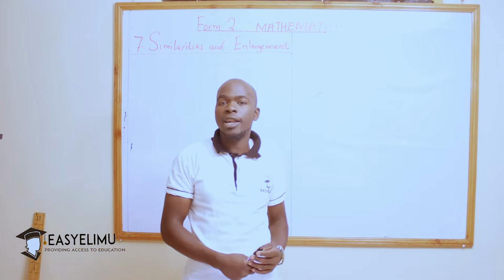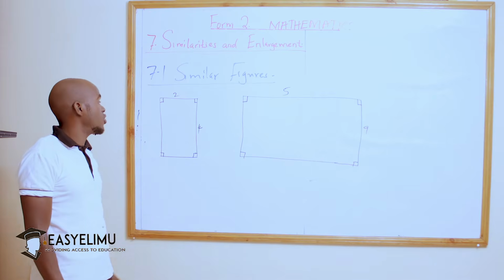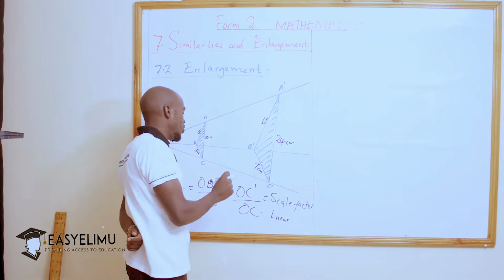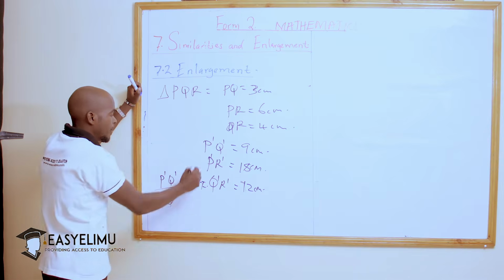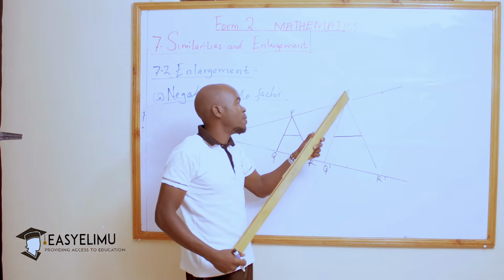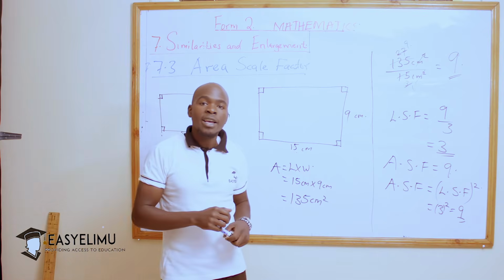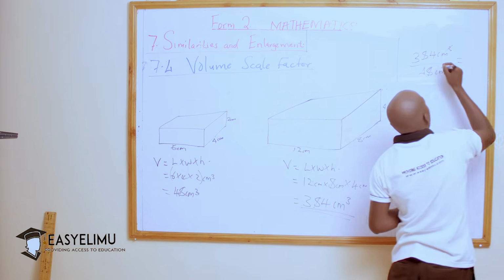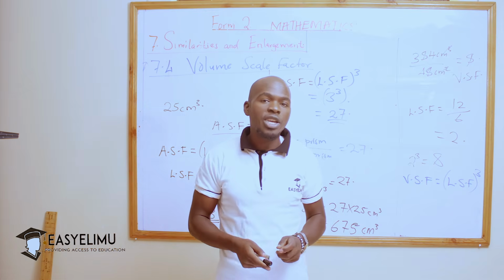Similarity and Enlargement - Form 2 Mathematics EasyElimu